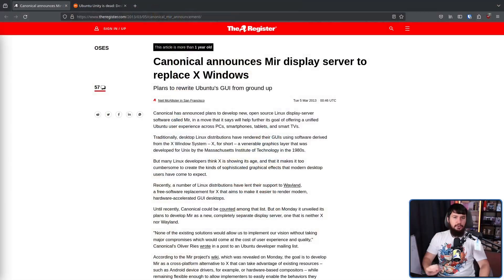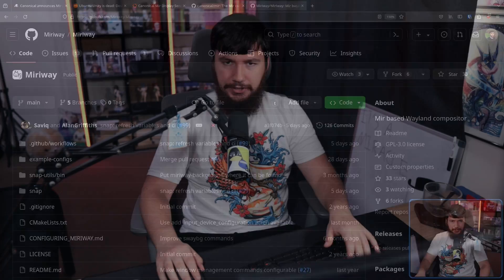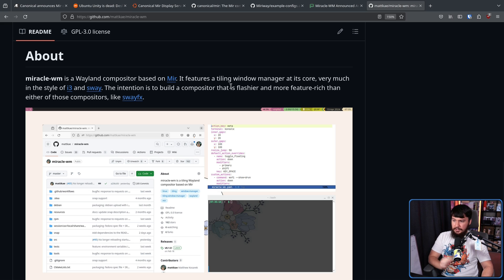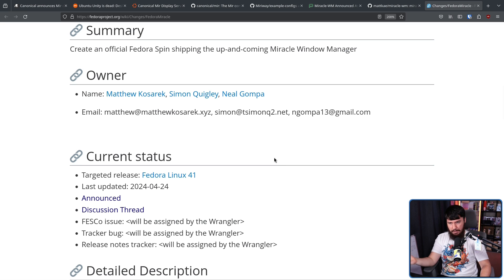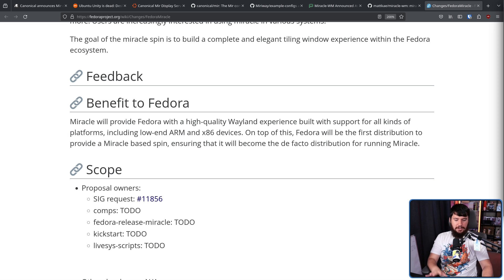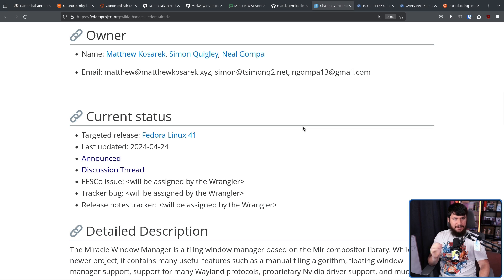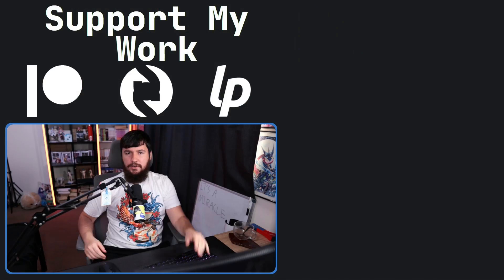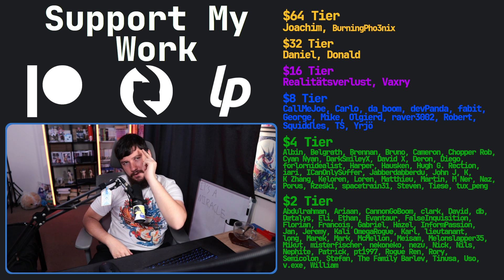Canonical's Mir Still Lives On The Desktop In 2024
Most people think that mir died when Canonical dropped it back in 2018 but it out the project still lives on and even still lives on in a way on the desktop with projects like Miriway and Miracle-wm

Credits
🎨 Channel Art:
Profile Picture: